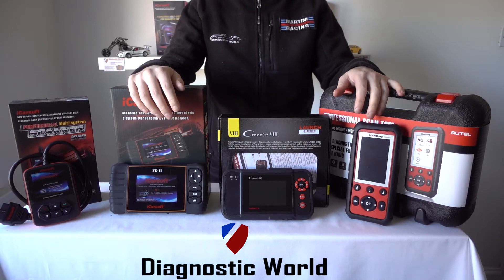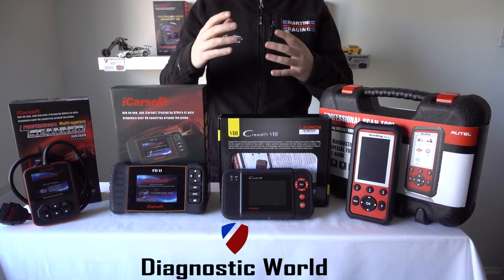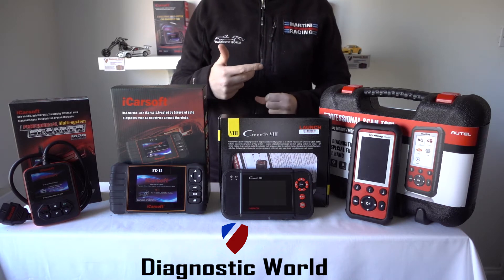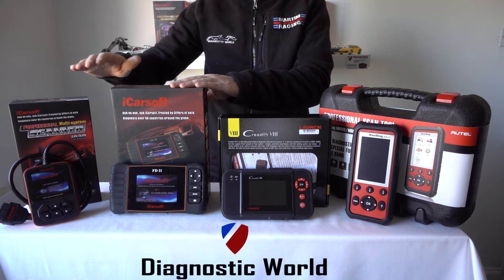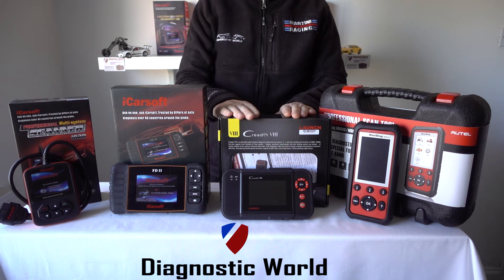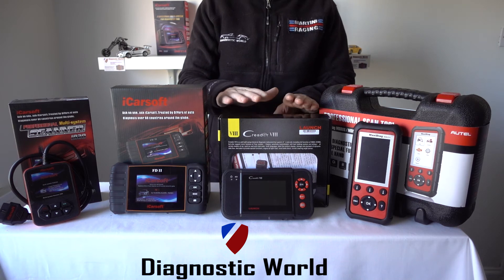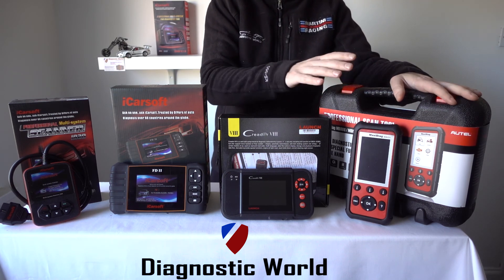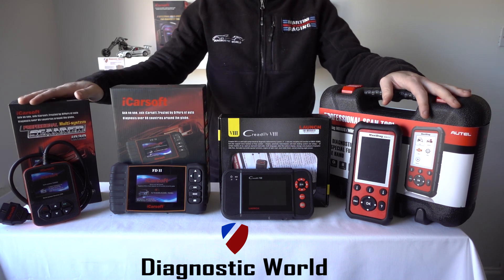Best Ford Diagnostic Tool for 2018 & 2019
Here we are looking at the best diagnostic tools available for Ford  vehicles. We look at the iCarsoft i920, FD-II, Launch VIII & Autel MD808 diagnostic tools.